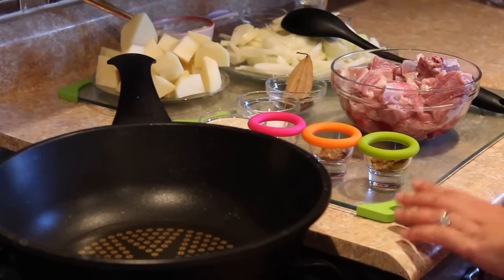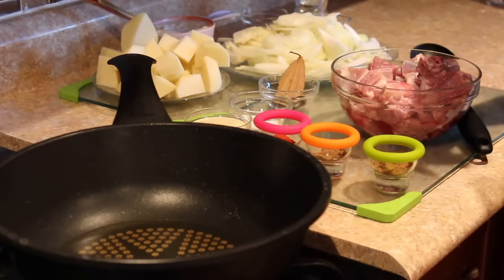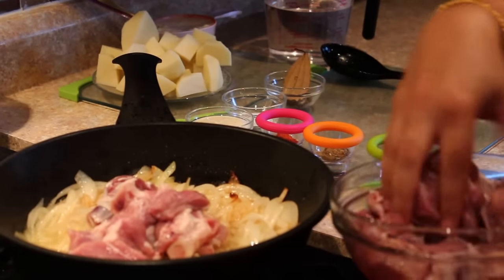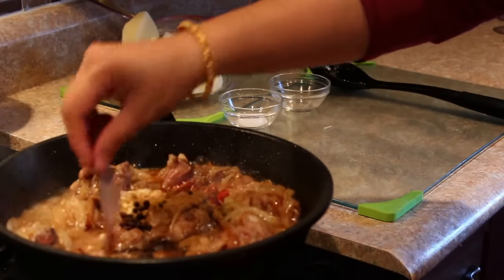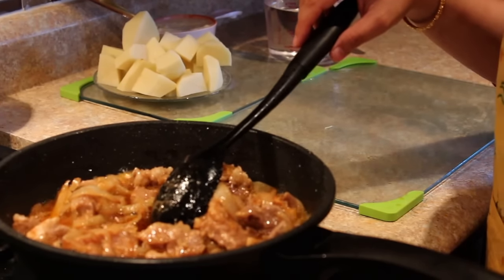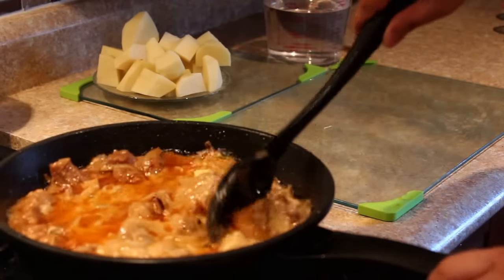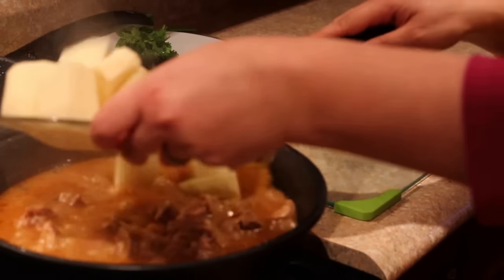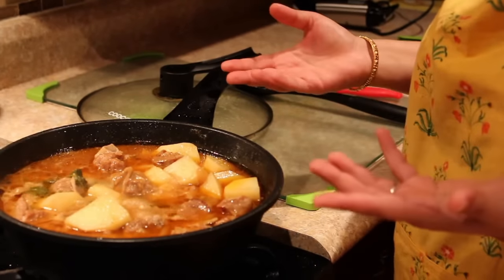Potato Lamb Curry (Aloo Gosht ka Korma) | Mutton Korma | Mutton Masala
Ingredients
Lamb (Gosht) – 1 kg cubed with bones Onion – 6 medium finely chopped Potatoes (Aloo) – 4 cubed into large pieces
Garam Masala Powder – 1 tsp Cumin Powder – 1 tsp
Bayleaf - 1
Mint Leaves – 1⁄2 bunch chopped for garnishing
Salt to taste
Oil

Recipe Book :-
"CHERISH AND RELISH –
Everyday Indian Vegetarian and Non-Vegetarian Recipes "